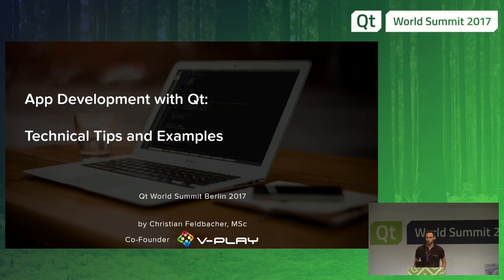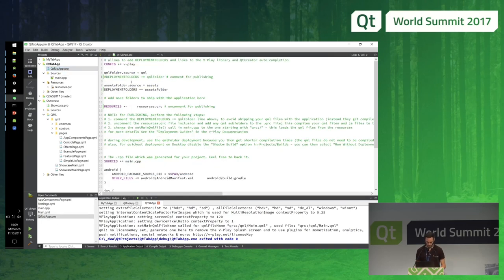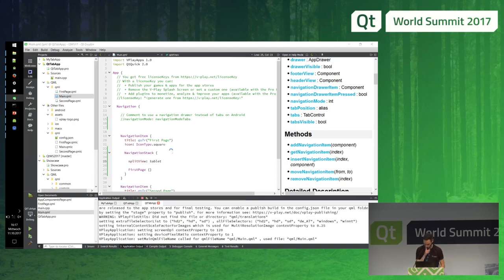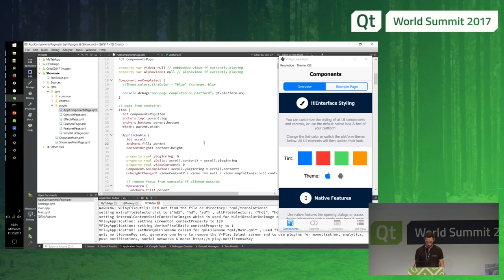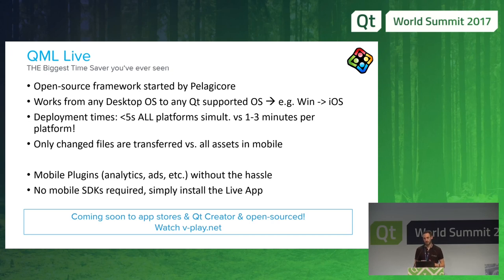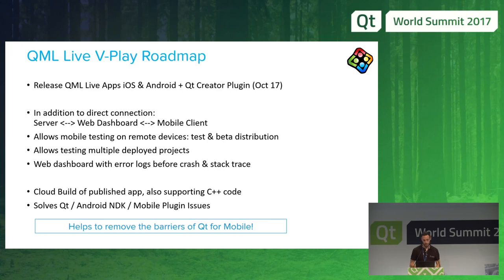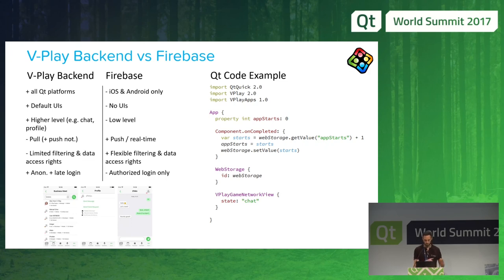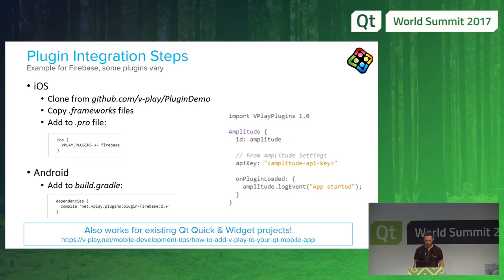QtWS17 Technical Tips and Examples for Development & Testing, Christian Feldbacher, V-Play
In this session you will learn all aspects for application development with Qt: we will present development, testing and deployment tips and best practices used in the Qt World Summit conference app and other apps with millions of downloads. We explain the code used in such applications and present code snippets so you can develop these applications yourself. This session shows how to develop applications for multiple screen sizes, screen resolutions and form factors like smartphones, tablets, desktop PCs and embedded devices with Qt. We show how you can use the same code base, while having native-looking UIs & UX across platforms. This includes tips for responsive design with Qt and how to best leverage the screen size, resolutions and screen densities.

We also answers questions like:

• What are best practices for user authentication?
• How to connect to a REST API?
• Which backend shall I use in my application?
• How to synchronize data from the backend with the client and how to cache it for offline usage?
• How to use multiple languages and internationalization?
• Tips and tricks for List Views You will also learn how you can test multiple screen resolutions and platforms including iOS & Android and their native UI from a single Desktop application.

In the second part of this session, we will highlight how you can leverage the full app lifecycle with Qt: from design to development, testing, deployment to publishing. And how you can efficiently perform post-publishing tasks like analytics & ongoing app improvements in the Qt ecosytem. This presentation gives you a technical overview with code snippets and hands-on examples of the possibilities with Qt for multi-screen development and multi-platform application development and shows best practices for an efficient app lifecycle with Qt.